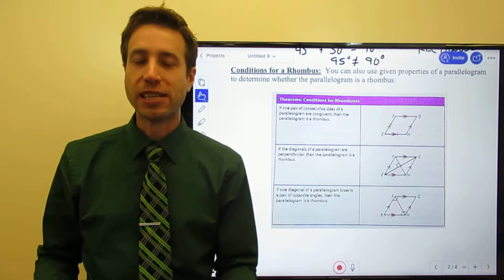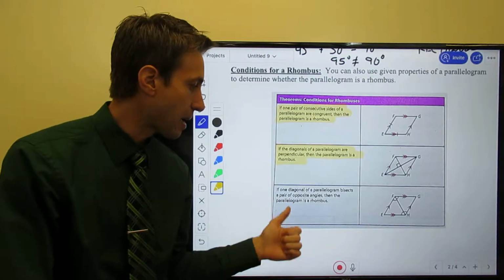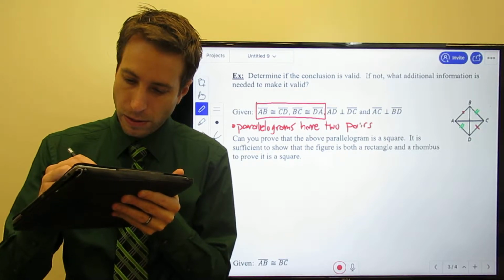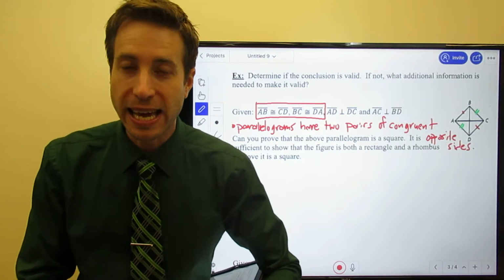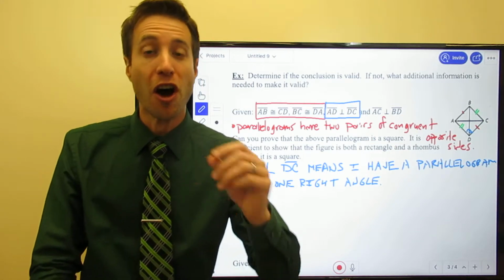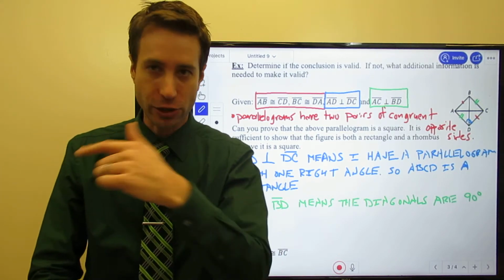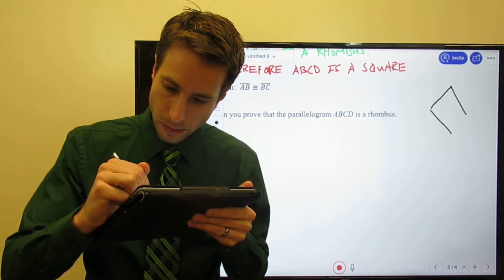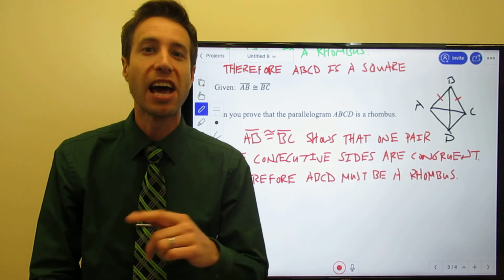Conditions for Rectangles, Rhombuses and Squares Part 2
Geometry Module 9 Section 4 Conditions for Rectangles, Rhombuses, and Squares Part 2